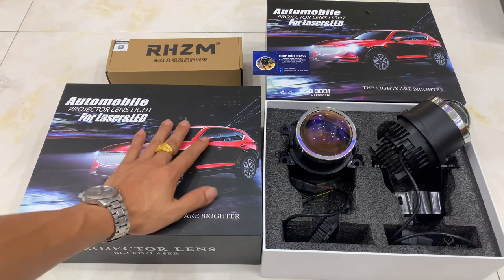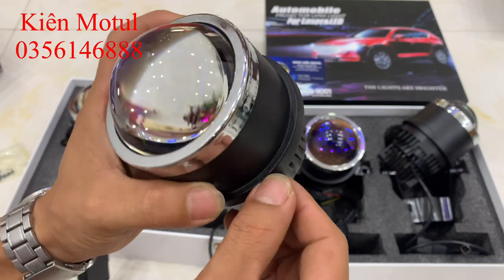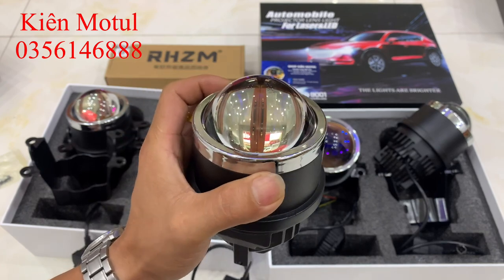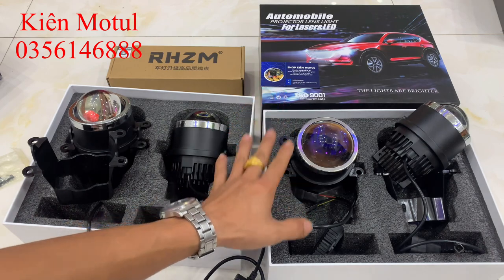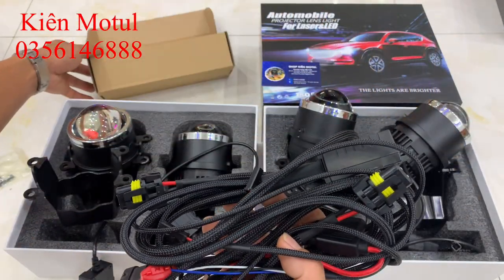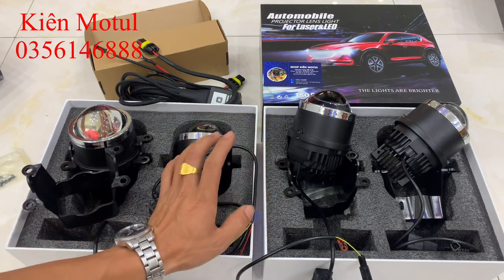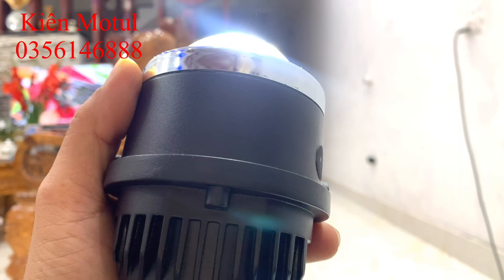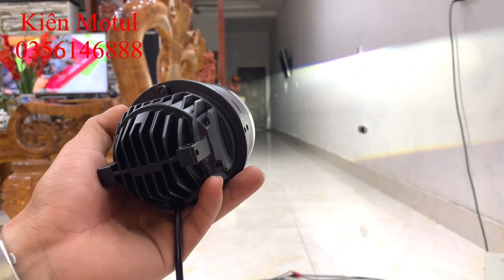Bi Lad Gầm Laser Phiên Bản 2023 Quá Chất Siêu Sáng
mâuc bi gầm laser phiên bản hoàn toàn mới đã cải tiến mang lại chải nghiệm mới với mẫu bi gầm không dùng màn chập để thay đổi chế độ pha cos giúp mẫu bi gầm laser có 1 thiết kế hoàn toàn mới
Được trang bị chip laser chế độ pha riêng biệt giúp chế độ pha của mẫu gầm mới có 1 chế độ pha vô cùng mạnh mẽ
Mặc dù là bi gầm nhưng mẫu gầm laser tiệm cận và tương đương với những mẫu bi pha điều mà những mẫu bi led gầm thế hệ trước chưa làm được

Shop Kiên Motul rất hân hạnh đồng hành cùng các ae yêu thích độ đèn
Shop sẽ cố gắng dành thời gian lên nhiều video review những mẫu sản phẩm bi led bi laser mới để ae yêu thích độ đèn có thêm sự lựa chọn
Shop sẽ cố gắng dành thời gian làm thêm nhiều mẫu xe khác nhau để ae có tư liệu tham khảo

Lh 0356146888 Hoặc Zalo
D/c trường trính trị - kim phú - tp tuyên quang

Chuyên Cung Cấp Các Sản Phẩm Bi Laser-Bi Led-Bi Xenon chính hãng
Cung Cấp Linh Phụ Kiện Ngành Đèn -Phụ Kiện Độ Đèn
Shop Kiên Motul luôn cố gắng mang lại những sản phẩm tốt nhất trong tầm giá
Luôn cố gắng lựa chon các sản phẩm có cấu hình cao giá thành tốt nhất chất lượng tốt nhất
Nói không với hàng giả hàng nhái kém chất lương
Mục Tiêu Đem Lại Trải Nghiệm An Toàn Lịch Sự Tự Tiên Vui Vẻ Khi Cầm Lái Trên Những Trặng Đường Dài Trong Đêm Tối
Vinh Hạnh Và Tự Hào Manh Ánh Sáng Lên Những Trặng Đường Tổ Quốc